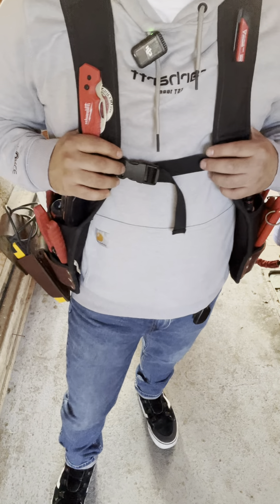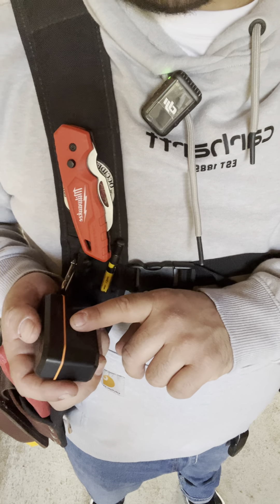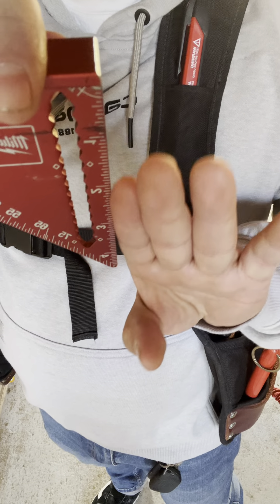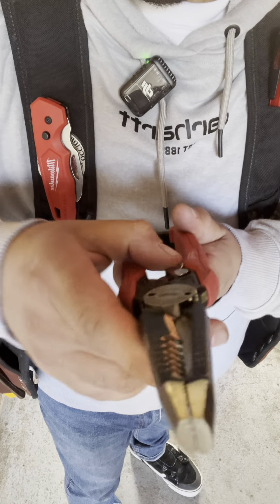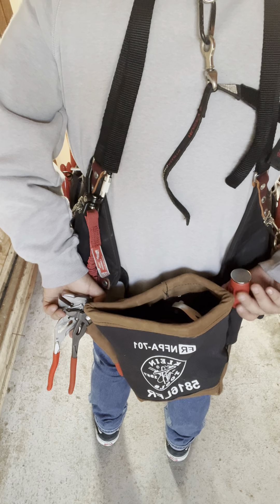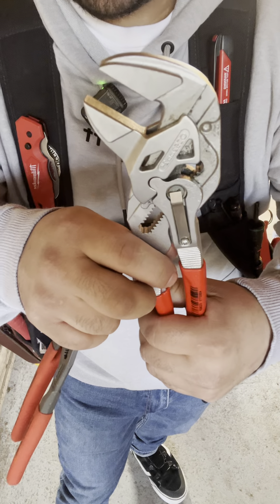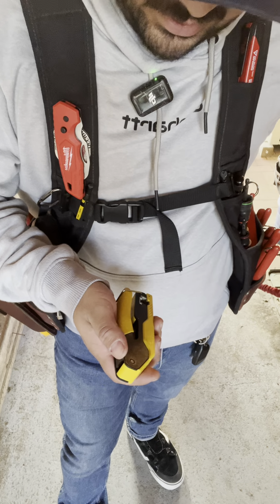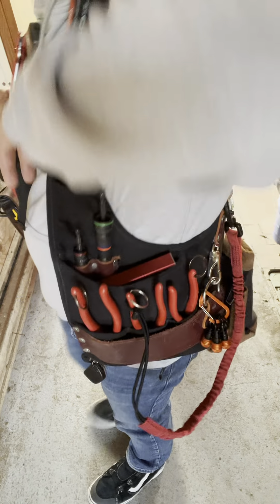My occidental tool vest and setup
Hey guys, welcome to another video today. I’m going over my accidental tool vest and the tools that I carry with it and how I set it up as a low-voltage electrician.

Below I have included all the items showed in the video if no link is included I have entered the model or part number for you guys to look it up

Occidental tool vest

Milwaukee 1000-Volt Dual Range Non-Contact

Voltage Detector model#2203-20

Nicpro lead pencil

Milwaukee FASTBACK Stainless Steel Hawkbill Folding Knife model# 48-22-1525

Milwaukee INKZALL Black Fine Point Jobsite Permanent Marker (12-Pack) model# 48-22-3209

Husky 6 in. Automatic Spring Loaded Center Hole Punch model:70079H

Klein Tools 32933 Impact Driver, 7-in-1 Impact Flip Socket Set, 6 Hex Driver Sizes, Plus Bit Holding Feature

Klein tools 9-Piece Standard (SAE) 1/4-in Drive 6-point Set Shallow Socket Set model# 32934

Milwaukee 4-1/2 in. Trim Square model# MLSQ040

Milwaukee 7 in. Billet Torpedo Level
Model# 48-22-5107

Railer Bit Holder Keychain 5pc - 1/4 inch Hex Shank Bit Holders - Quick-change Design For Nut Driver, Screwdriver & Drill Bits, Include Keychain Carabiner

Milwaukee 9 in. High-Leverage Lineman Pliers
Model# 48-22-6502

Milwaukee 8 in. Dipped Grip Diagonal-Cutting Plier with Angled Head
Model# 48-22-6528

Milwaukee 8 in. Long Needle Nose Pliers with Fish Tape Puller and Dipped Grip
Model# MT505

Milwaukee 10 lbs. Locking Tool Lanyard
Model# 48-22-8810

Klein Tools AESEB1S Smart Sense True Wireless Safety Earbuds with Bluetooth and Situational Awareness, 26dB Hearing Protection, 30-Hr Runtime

BALL GRIP Rechargeable Screwdriver Cordless (High Speed) No.220USB-S1U 220USBS1U Made in Japan by VESSEL

Milwaukee 9 in. 7-in-1 High Leverage Combination Pliers
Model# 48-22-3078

Milwaukee 5 in. Mini Flush Cutters with Comfort Grip
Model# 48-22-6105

Milwaukee 27-in-1 Tamperproof Multi-Bit Screwdriver
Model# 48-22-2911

Milwaukee 27-In-1 Ratcheting Multi-Bit Screwdriver
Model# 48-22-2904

Klein Tools 14-in-1 Precision Screwdriver/Nut Driver
Model# 32314

Fluke C520A Leather Carrying Case, 3-1/8" Width x 10" Height x 2-1/8" Depth, For Electrical Testers

Fluke T5-600 Electrical Voltage, Continuity and Current Tester, Measures Up To 100 A Without Contact, Automatically Select AC/DC Voltage For Tests, Includes Detachable SlimReach Probe Tip

Klein Tools 5816LFR Flame Resistant Bolt Bag for Tool Storage with Leather Reinforced Rim and Bottom and Separated Tunnel Loops Connection

Milwaukee Demolition Screwdriver
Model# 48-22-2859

KNIPEX Tools 9K 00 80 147 US 2 Pc 10" Cobra® Water Pump and Pliers Wrench Set

Milwaukee Impacting Punchdown Tool with Extended Blade
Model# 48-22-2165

Klein Tools VDV226-005 Compact Modular Data Cable Crimping Tool, for Pass-Thru RJ45 Connectors